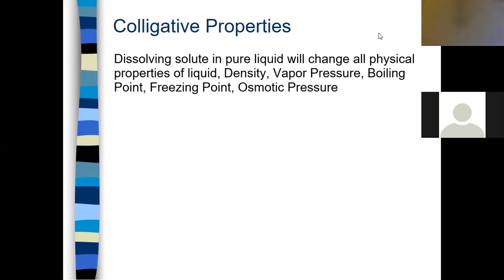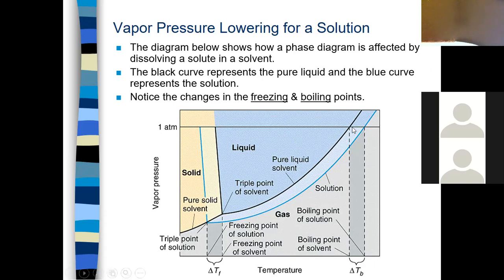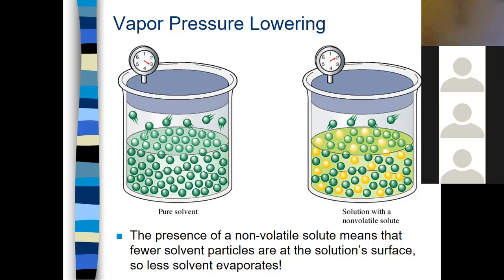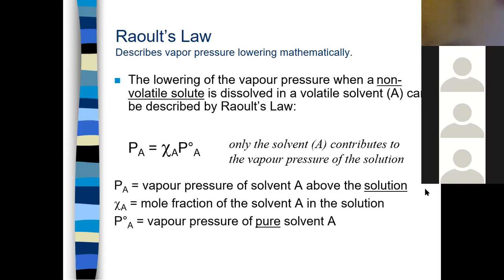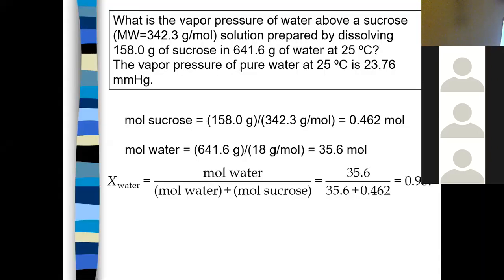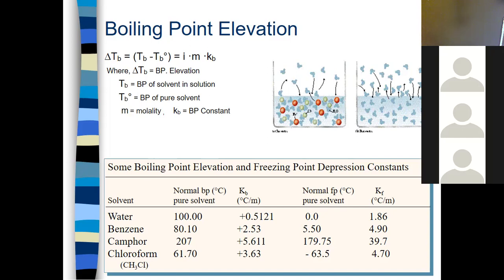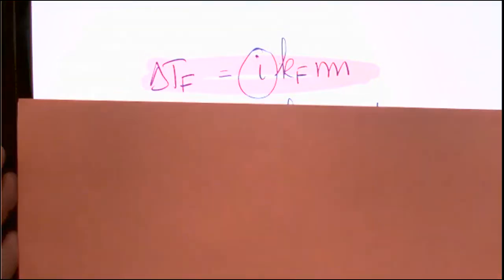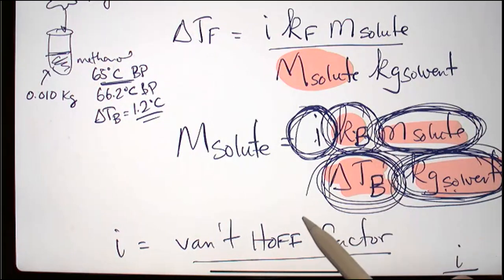Adv Chem 30 - Wed May 26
Intro to colligative properties